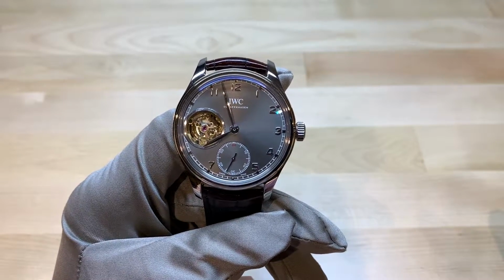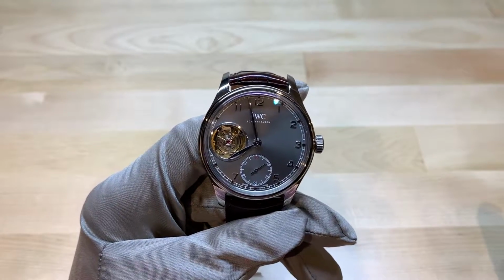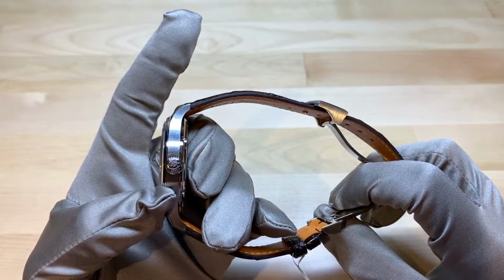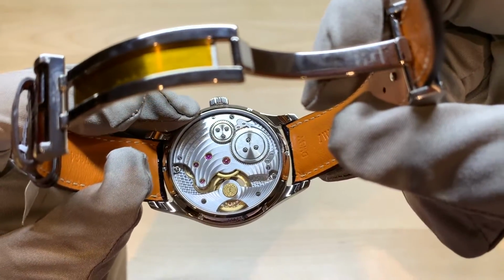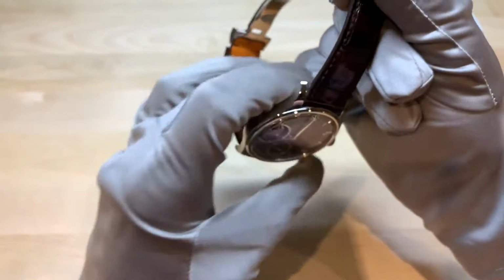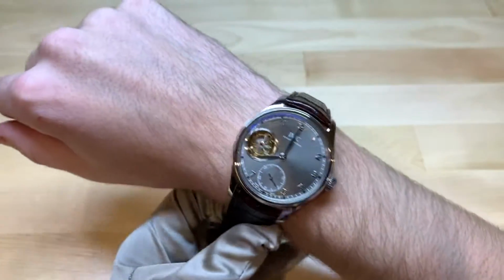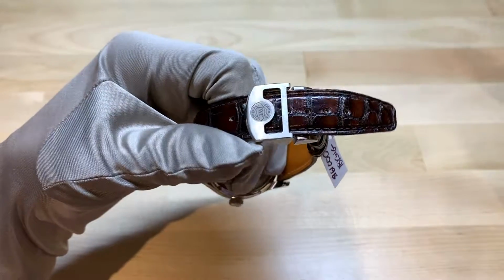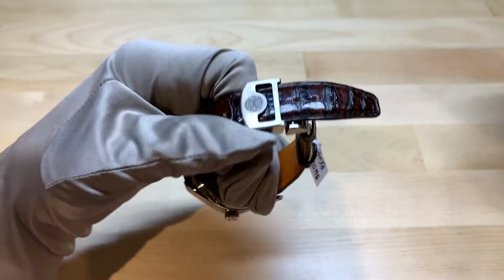Review: IWC Portugieser Tourbillon Hand-Wound IW546301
This is a video review of the IWC Portugieser Tourbillon Hand-Wound reference IW546301. The watch used in this video was provided by JB Hudson Jewelers of Minneapolis, Minnesota.
LINK TO OUR AMAZON STORE